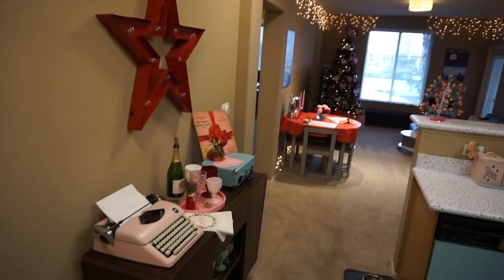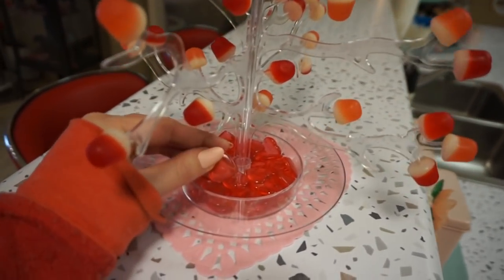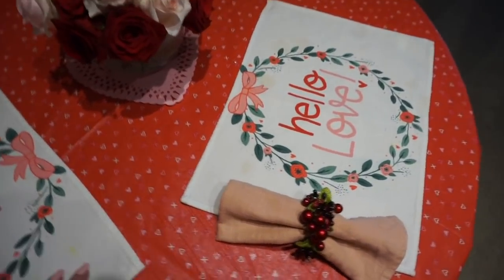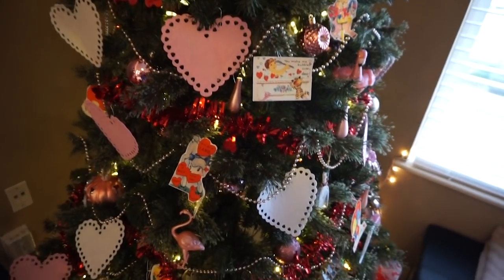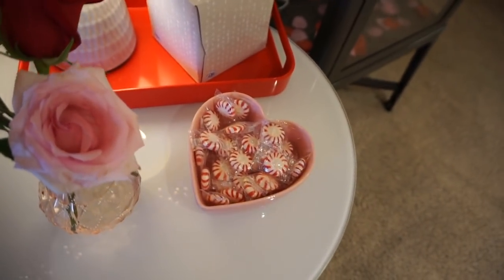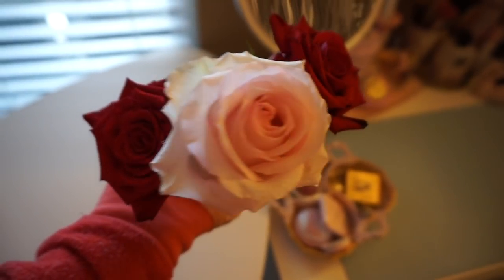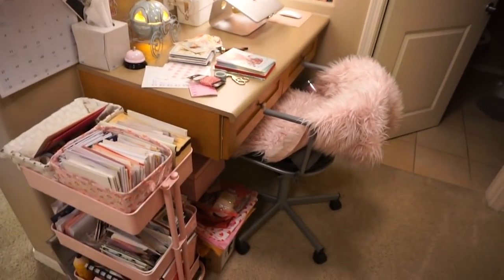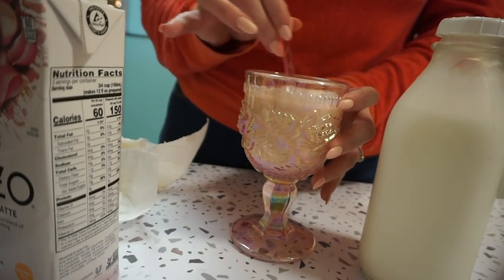VALENTINES DAY TREE & DECOR | VLOG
Hi!  Today I wanted to invite you to come over and take a peak at my Valentines Day decor for this year.  I hope you enjoy the pink and red heart bonanza as much as I do! :)

Love,
Charlotte

Phone case